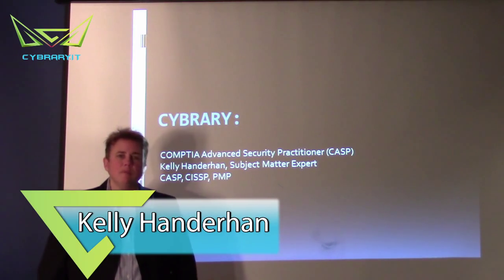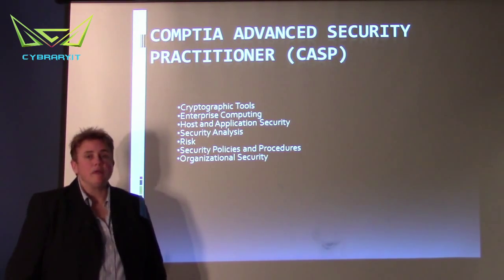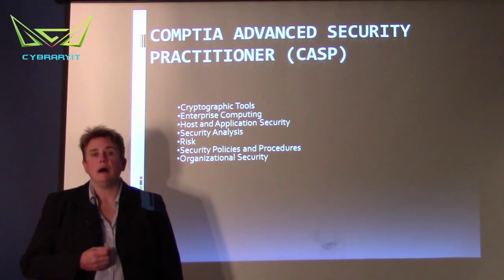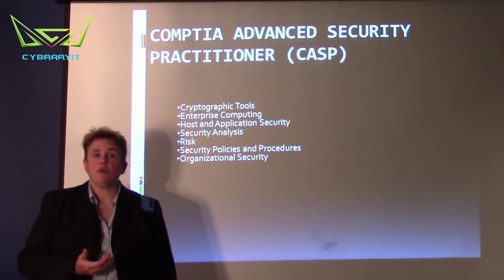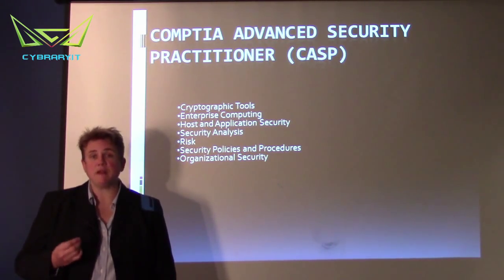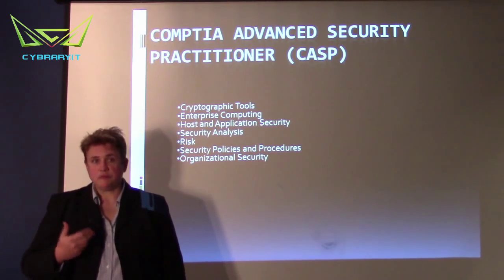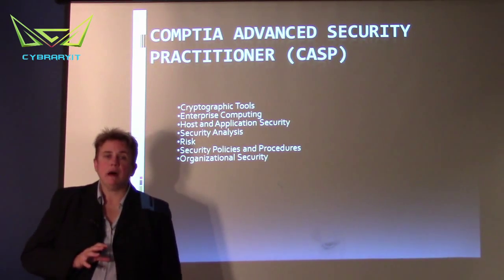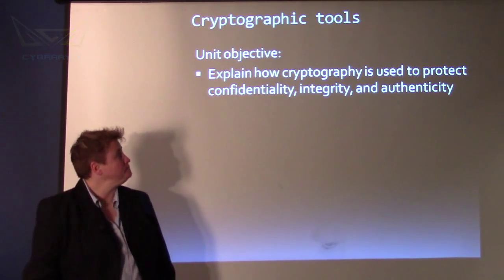Preview the Free CompTIA CASP Online Training Class from Cybrary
cybrary cybersecurity CompTIA Advanced Security Practitioner (CASP) - CAS-001 Exam, is an advanced cyber security certification. This online, self-paced training course prepares you for the certification exam as well as builds your cyber security skill set.